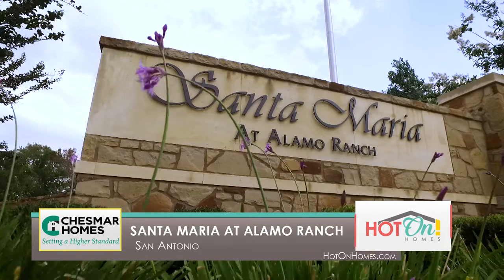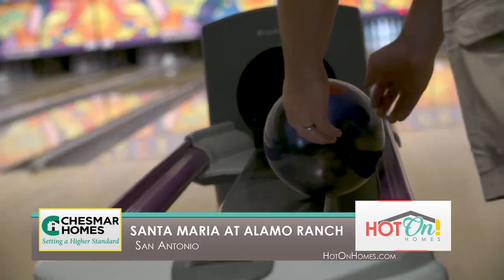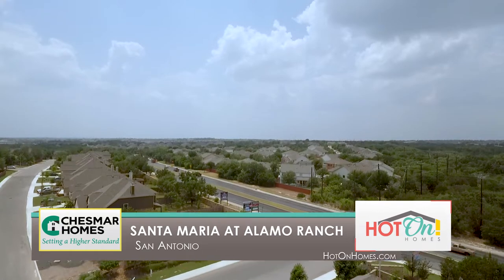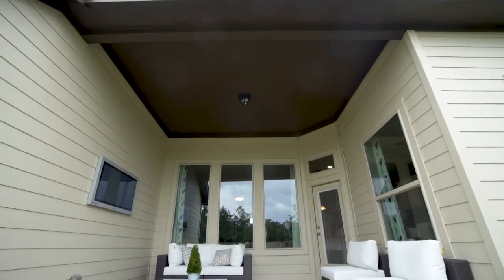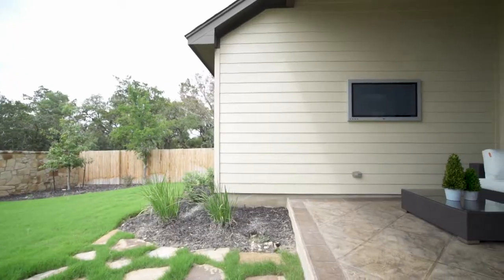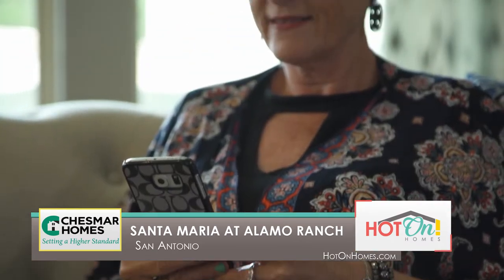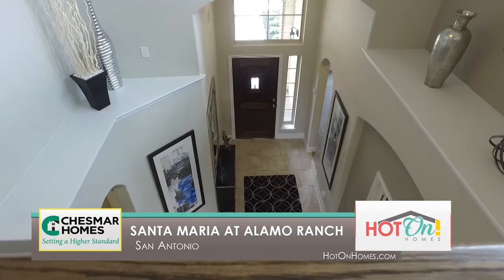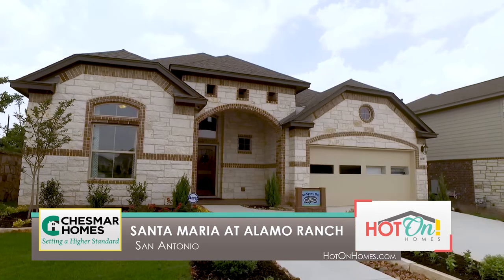Chesmar Homes Presents Santa Maria at Alamo Ranch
Known for its abundant wildlife, beautiful sunsets, and lush landscaping, Santa Maria at Alamo Ranch offers residents a quiet, peaceful, secure, and luxurious lifestyle with close proximity to a variety of employment and shopping. Homeowners can make a splash at the community swimming pool or relax under the shade of the pavilion. The community offers endless sidewalks, jogging trails, and bicycling paths. With its prestigious rock perimeter walls, Santa Maria at Alamo Ranch offers custom home appeal and peace of mind— All at a great value. Spacious, level home sites provide easy access to homes and maximum use of ones’ yard. Located at the very front of Alamo Ranch, you have easy access from Lone Star Pkwy and Cottonwood Way. Santa Maria at Alamo Ranch...Welcome home!